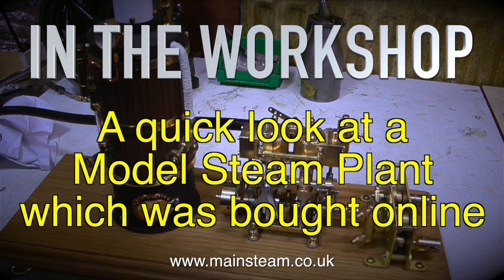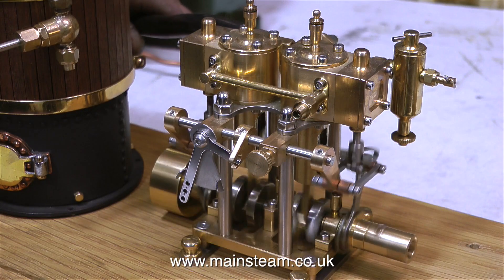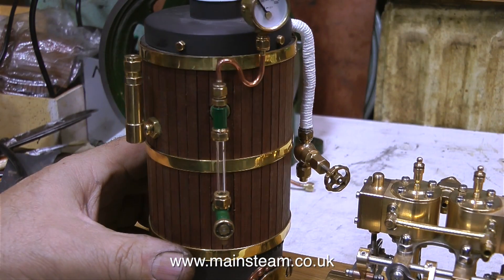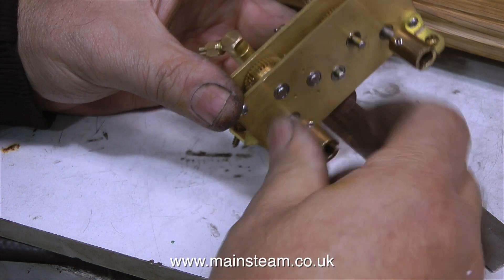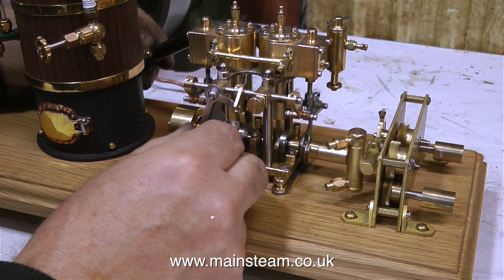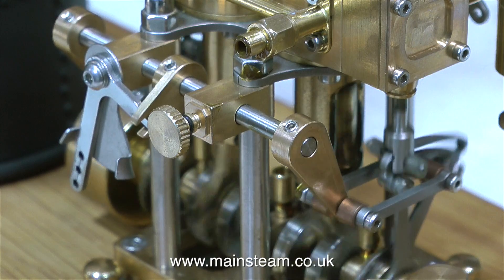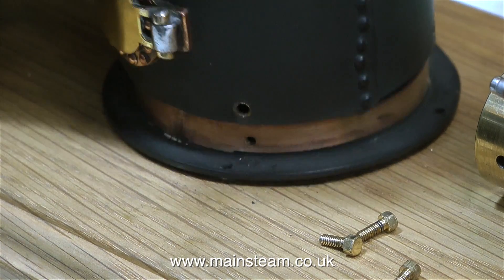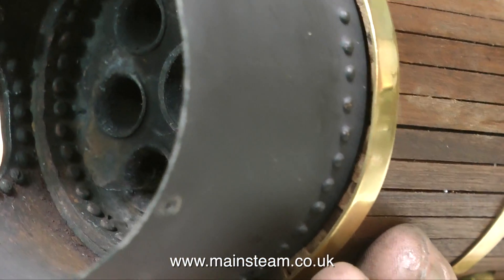BUYING A MODEL STEAM PLANT USING ONLINE AUCTION SITES - IN THE WORKSHOP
Buying A Model Steam Plant Online - In The Workshop - This can often be a good way to buy model steam engines & accessories , but it can also be a very disappointing experience. When all that you have to look at is a photograph, this is often not enough to get an idea of the mechanical condition of the steam engines or boilers that you are buying. This particular steam plant has many problems, most of them are small problems but collectively rectifying the faults is a time consuming and can therefore be an expensive job.  IF YOU WOULD LIKE TO BECOME A PATRON OF MY YOUTUBE CHANNEL, OR MAKE A SMALL DONATION VIA 'PAYPAL" TO HELP ME MAKE EVEN MORE OF THESE MODEL STEAM TUTORIAL VIDEOS, PLEASE GO